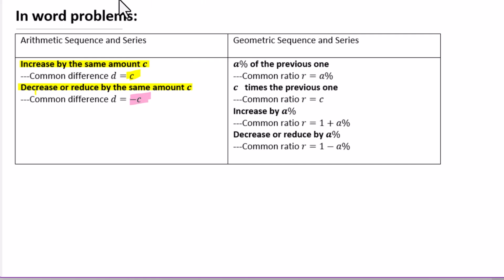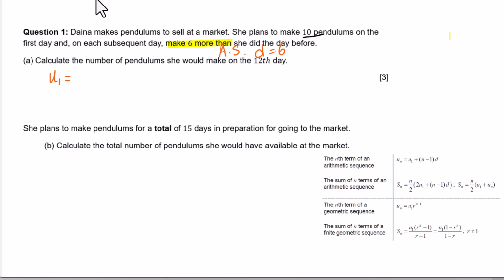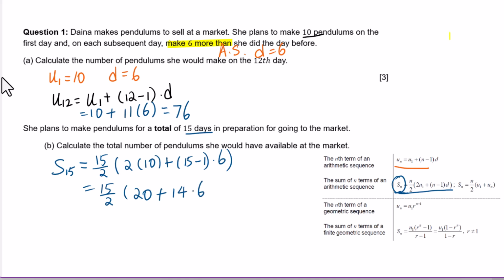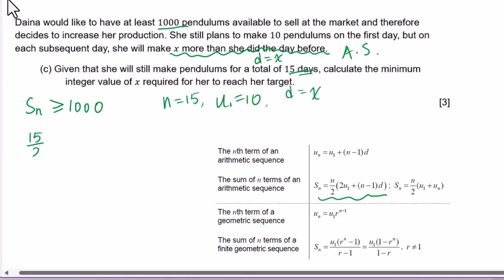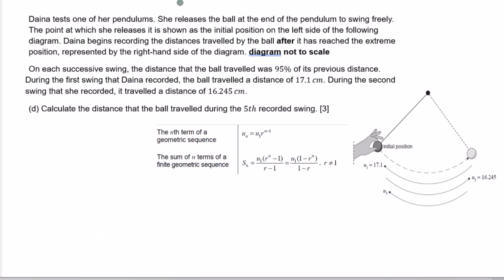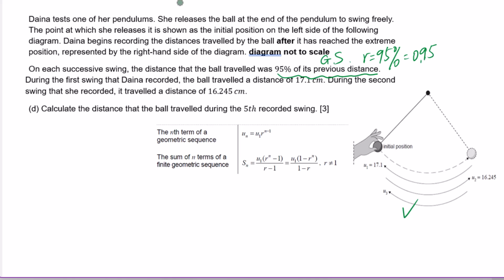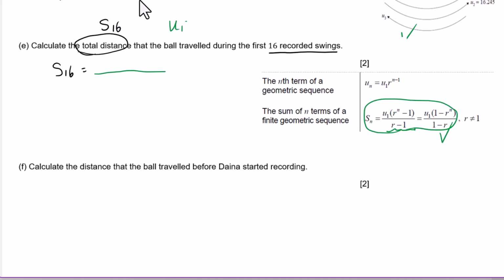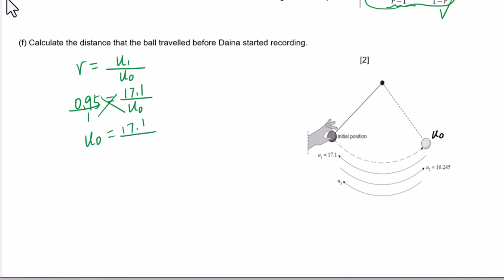Topic 1 Word Problem in Sequence & Series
Word Problem in Sequence & Series